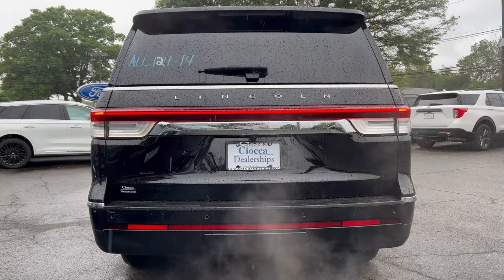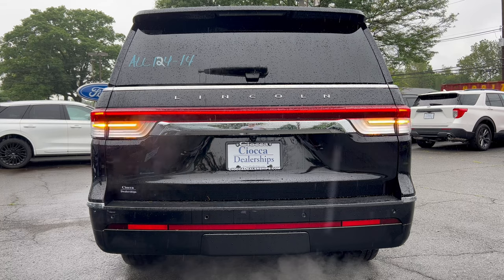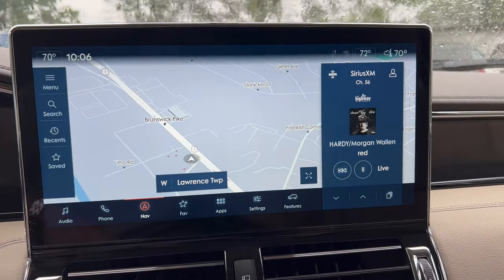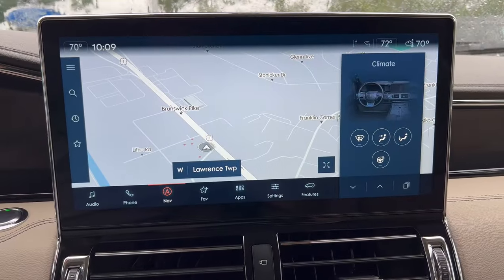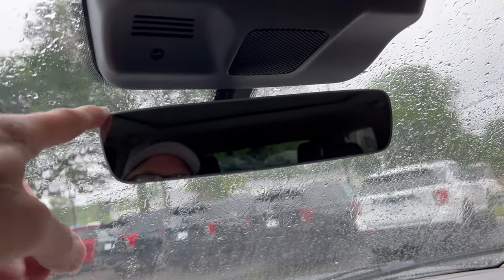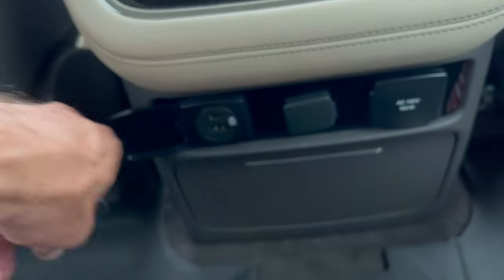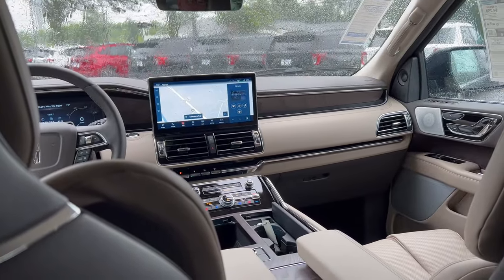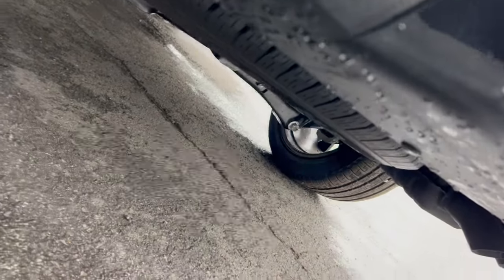2023 Lincoln Navigator L Reserve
The full size SUV to buy? Thank you to Ciocca Ford Lincoln of Lawrenceville for allowing the channel access to this vehicle for review.

Ciocca Ford Lincoln of Lawrenceville
Ask for David or Mike